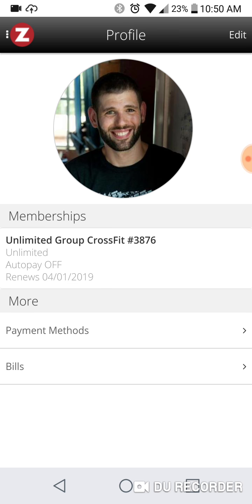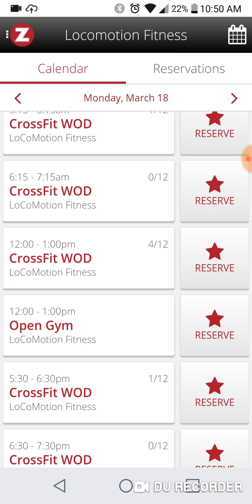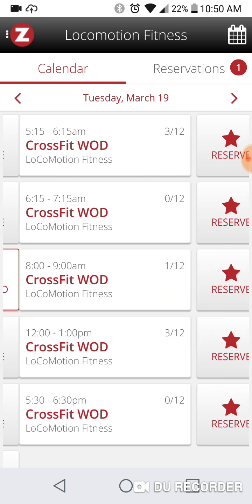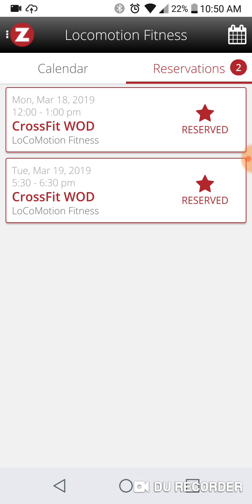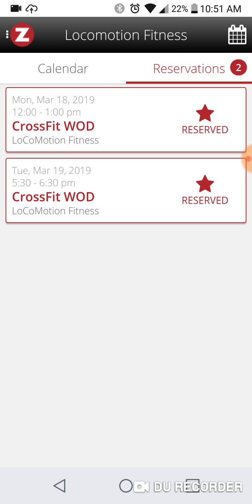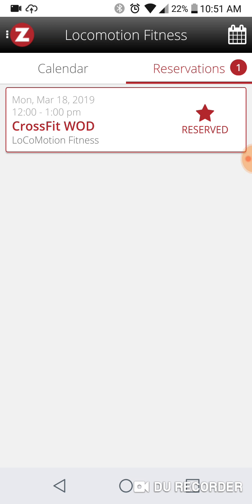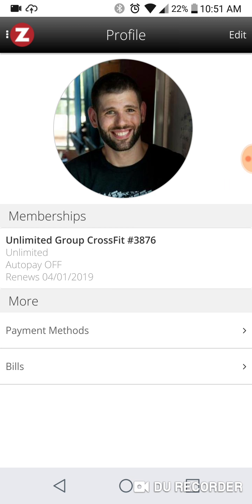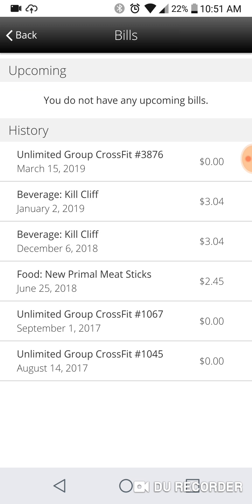How to use the Zenplanner App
Reserve classes, Update membership, change payment methods, all from your phone!